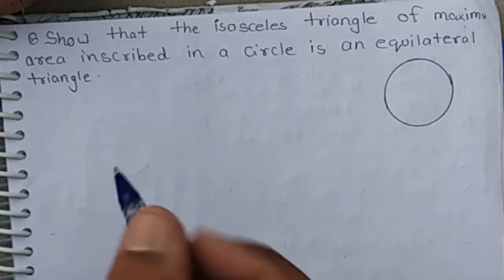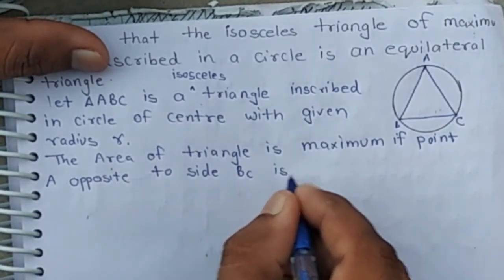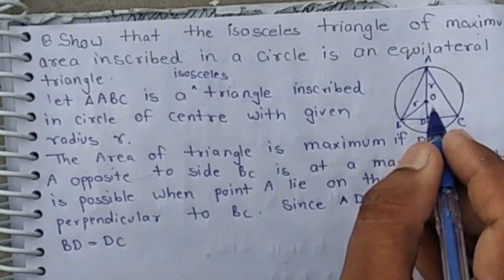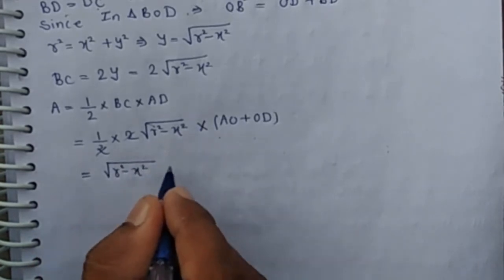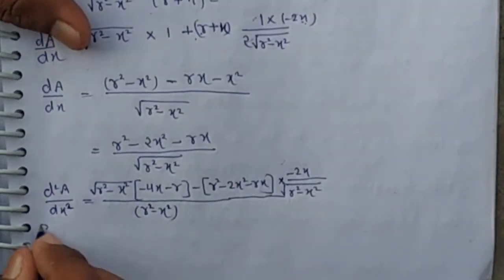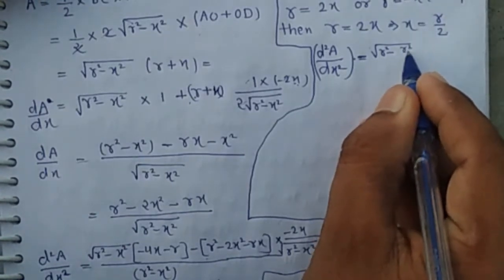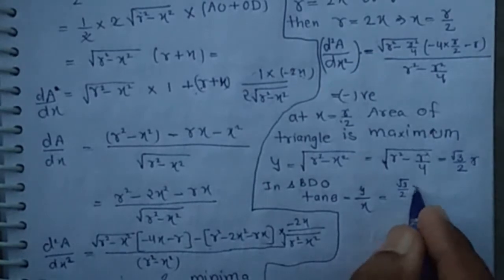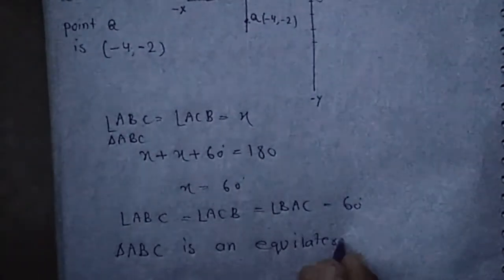Show That The Isosceles Triangle Of Maximum Area Inscribed In A Circle Is An Equilateral Triangle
Maxima And Mainima